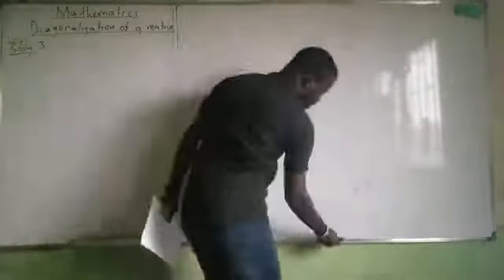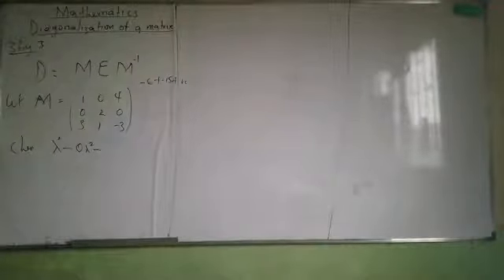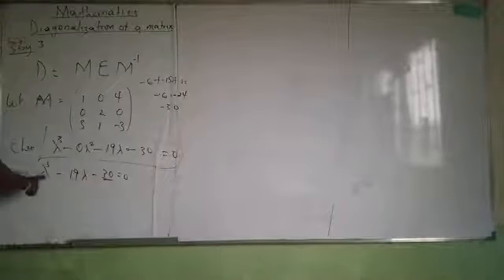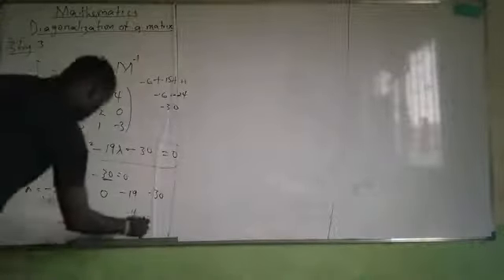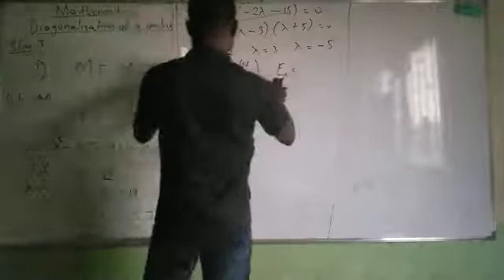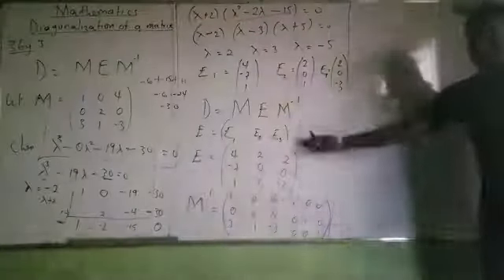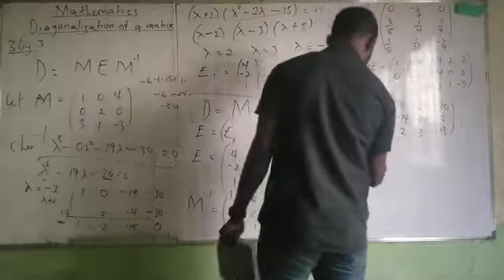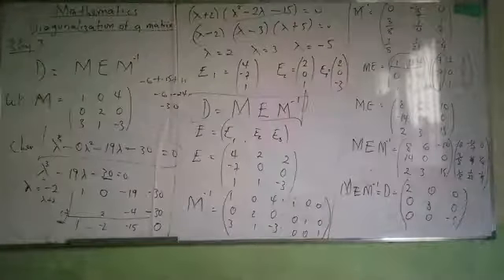Diagonalisation of 3by3 matrix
From this video you will understand how to diagonalize 3by3 matrix